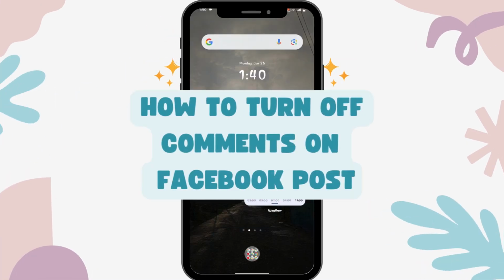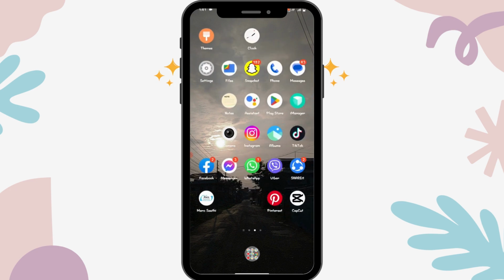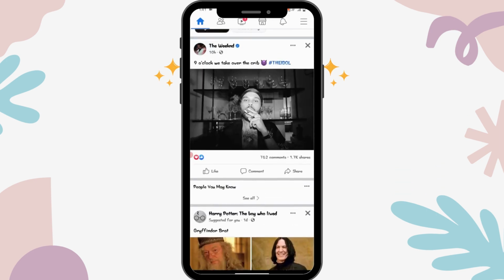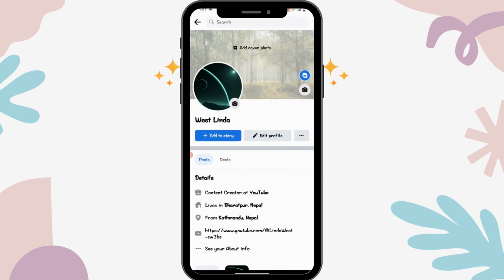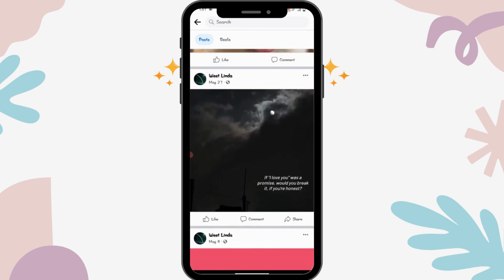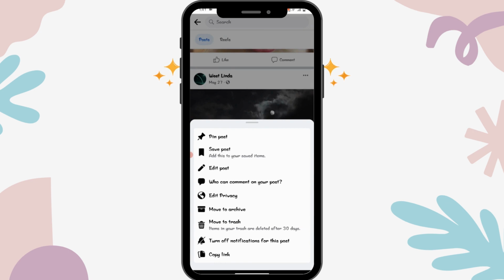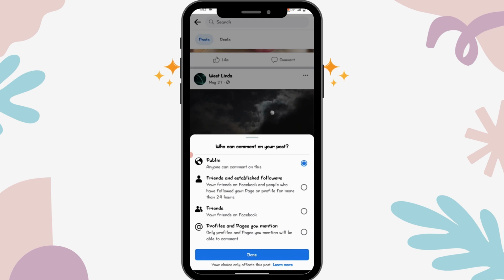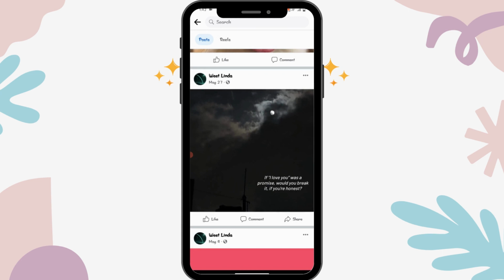How To Turn Off Comments On Facebook Post?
Welcome to QuickFixTutorials! In this tutorial, we'll guide you on how to turn off comments on a Facebook post. Whether you want to limit interactions on a sensitive post or simply prefer to keep a discussion private, disabling comments can be a useful option. We'll walk you through the step-by-step process of adjusting your comment settings on Facebook, allowing you to control the visibility and engagement of your posts. Learn how to turn off comments on a Facebook post and regain control over the conversation.

Timestamps:
00:12 - Introduction to Turning Off Comments on Facebook Post
00:35 - Adjusting Comment Settings on Facebook Post
01:00 - Disabling Comments on a Facebook Post